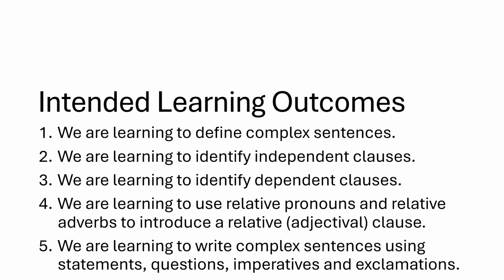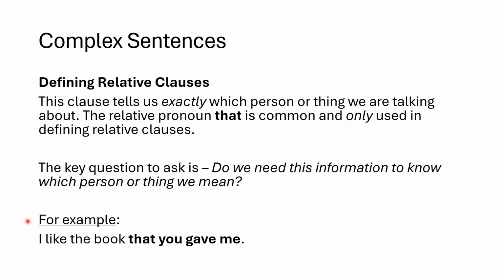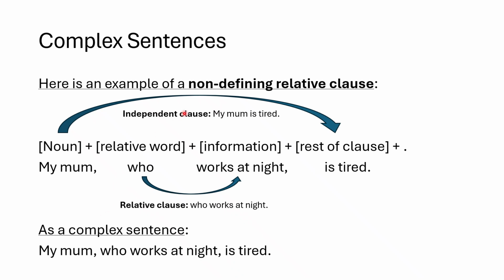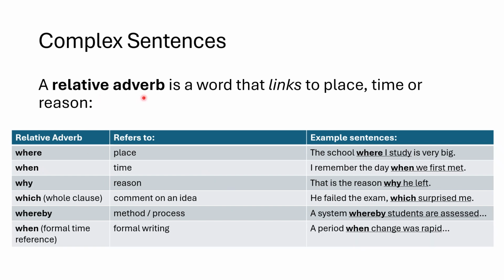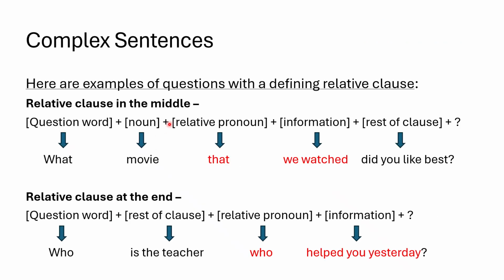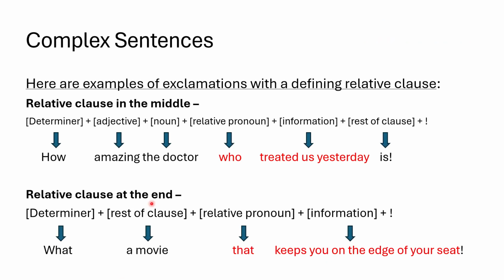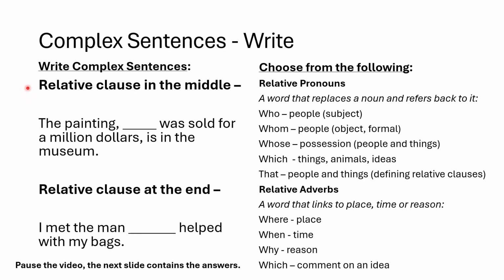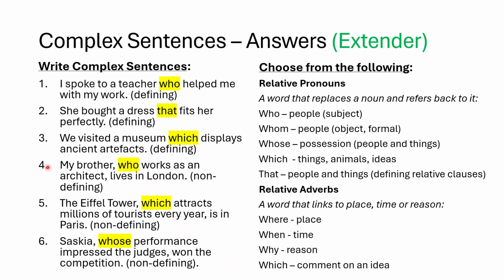Complex Sentences - Adjectival Clauses introduced by Relative Pronouns or Relative Adverbs, Lesson 2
Learn about forming complex sentences using relative pronouns and relative adverbs to introduce relative (adjectival) clauses.